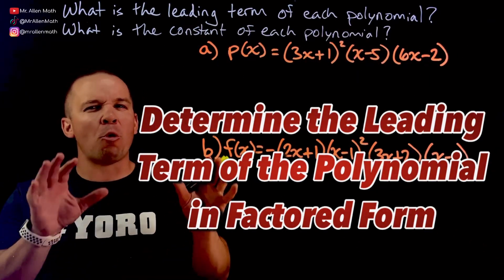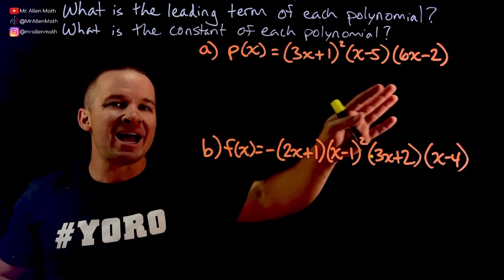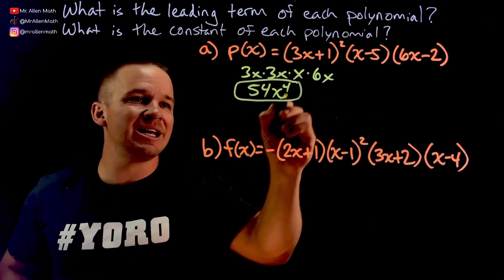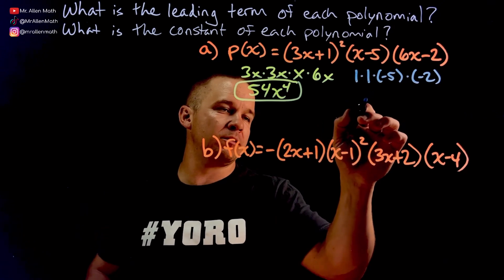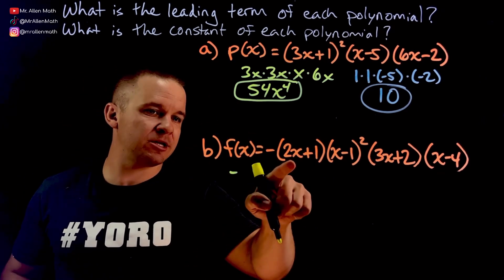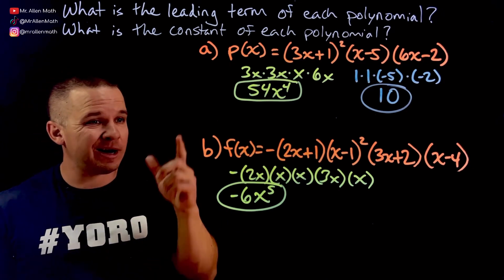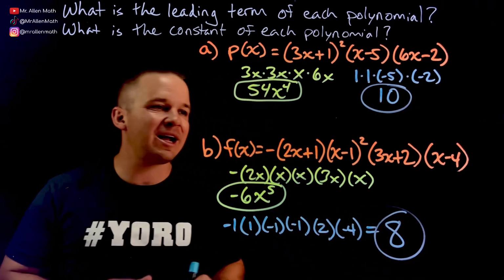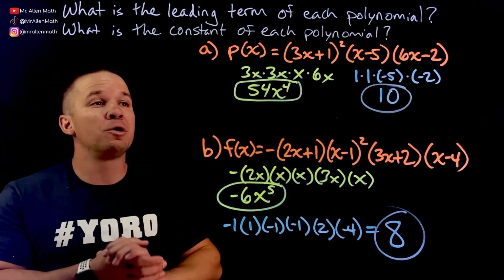Determine the Leading Term of a Polynomial in Factored Form without Writing in Standard Form